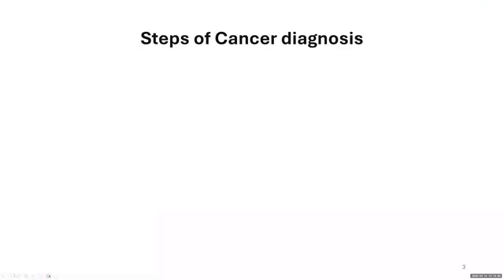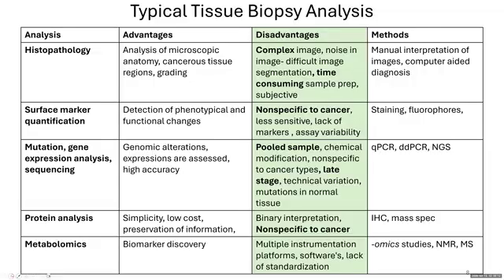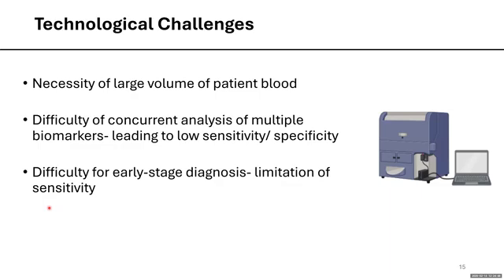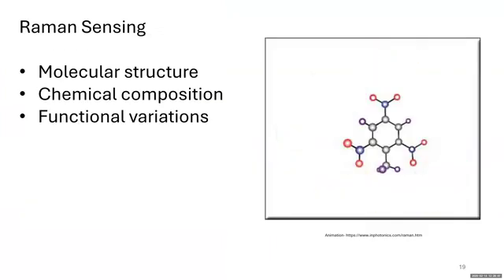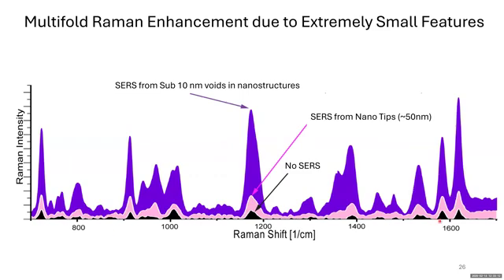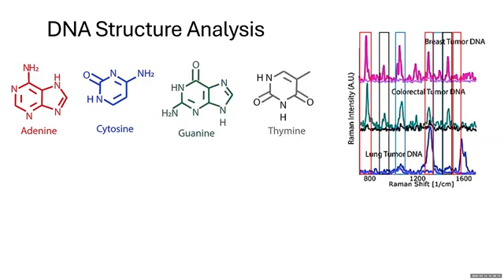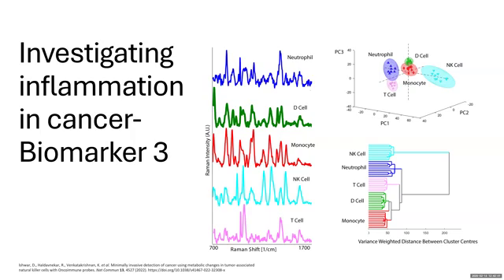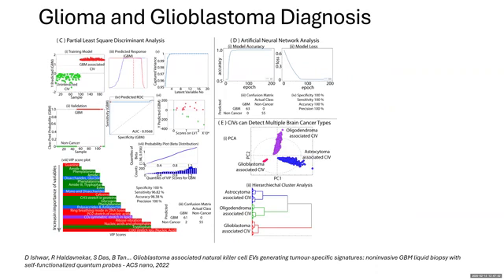GSC@GCOE Webinar | SERS ML Liquid Biopsy for Cancer Diagnosis | Rupa Haldavnekar | February 13, 2025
Dr. Rupa Haldavnekar is an assistant professor in Aerospace and Mechanical Engineering. She has a PhD in Biomedical Engineering. Her research is multi-disciplinary encompassing nano material design and synthesis, Raman spectroscopy, oncology as well as machine learning based data analysis.  Her thesis reports on the development of a de-novo modality using cancer stem cell (CSC) derived circulating material and an ultrasensitive sensor for surface enhanced Raman scattering (SERS)-based molecular analysis. As a post-doctoral fellow at Michael Smith Laboratory-University of British Columbia, Dr. Haldavnekar developed a modality for treatment monitoring and prognosis. Her research interests include the discovery of biomarkers for early cancer detection, and development of technology for point of care application.
Early cancer detection can save lives by enabling timely intervention, potentially slowing disease progression, reducing its lethality. Unfortunately, most cancers are diagnosed at advanced stages, only after symptoms appear. Considering the complexity of cancer, it is necessary to capture the tumor-heterogeneity for robust diagnosis. Current state of the art with non-invasive methods relying on imaging has many limitations such as low sensitivity, inability to identify recurrent tumor or discrimination between primary or metastatic tumors. Therefore tissue biopsy-a highly invasive procedure still remains to be the gold standard for definitive diagnosis. However, tissue biopsy can only provide a snapshot of the tumor, failing to capture the dynamic tumor landscape. This vital information, crucial in the therapeutic intervention, often remains unavailable until the disease has progressed significantly. Therefore, new tools are urgently required for accurate tracking of tumor dynamics to enhance cancer prognosis. Towards this end, Dr. Rupa is developing a liquid biopsy platform for early cancer diagnosis. Her approach is to use orthogonal analytical techniques (Surface Enhanced Raman Spectroscopy/imaging), development of sensing platform and machine learning for investigation. In this talk, she will discuss the current issues, and proposed solutions substantiated by the preliminary data from my previous works for cancer diagnosis.